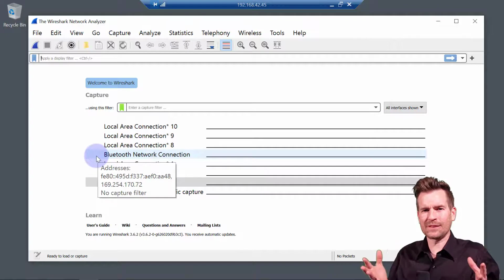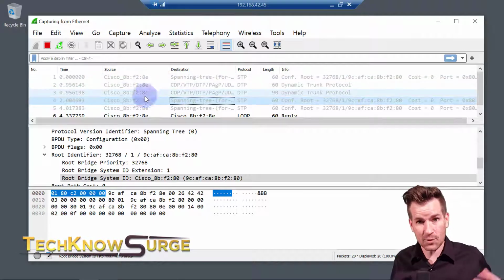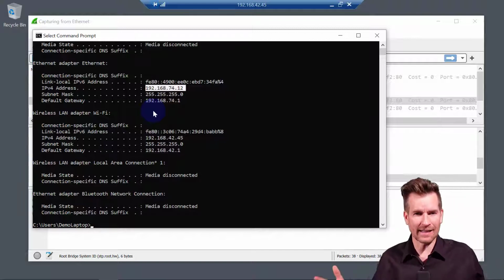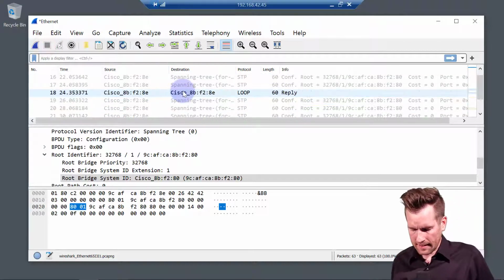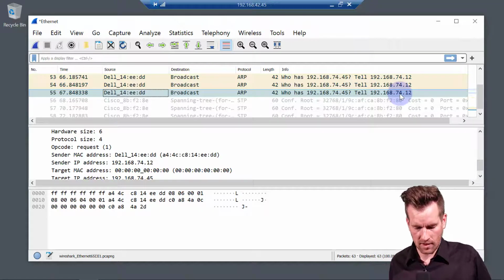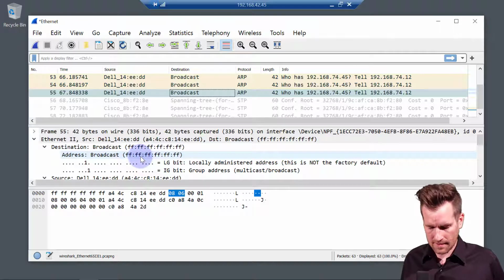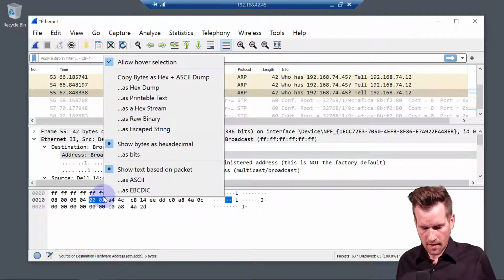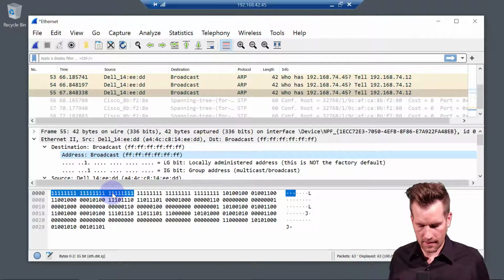Network Fundamentals 5-2: DEMO Wireshark, What’s With These Bits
🤝 First up, we're exploring ARP requests – the virtual handshakes of the networking world, seeking MAC addresses for IP addresses.

💻💡 Then, we'll decode the binary brilliance by converting data packets into bits, unveiling the intricate dance of ones and zeros that powers our digital world.

🕵️‍♂️📊 Wireshark is our trusty guide, revealing the hidden secrets of data transmission across network interfaces.

🚀 Join us as we unravel the mysteries of networking, one packet at a time! Networking101 DecodeTheBytes 🌟